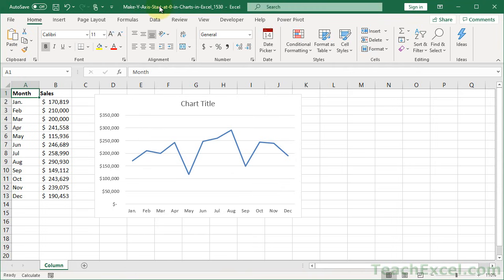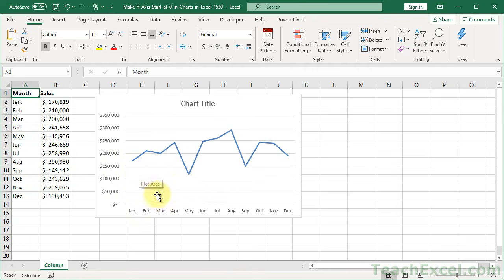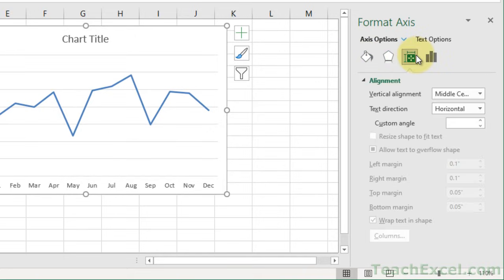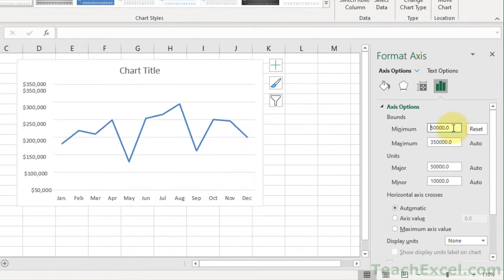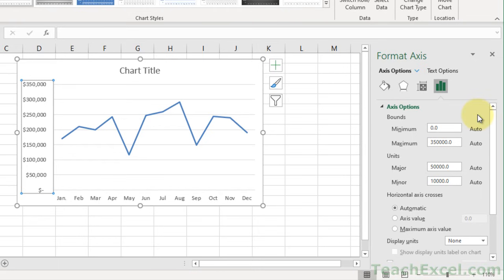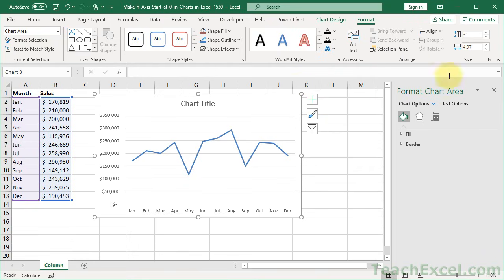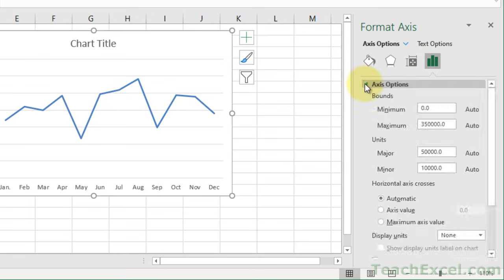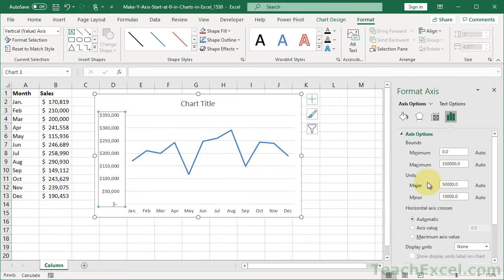Change the Vertical Y Axis Start or End Point in Excel - Excel Quickie 37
How to change Charts in Excel so that the Y or vertical axis starts and ends at the desired number. This allows you to control the bounds of the chart as it relates to the values displayed on the vertical axis.

In addition to showing you how to make these changes to the bounds of a chart, I'll show you multiple shortcuts for changing these options in Excel, which is especially important since Excel has changed how to get to these configuration options over the years.

This tutorial focuses on later versions of Excel.

I hope you enjoy this Excel Quickie!

TeachExcel.com